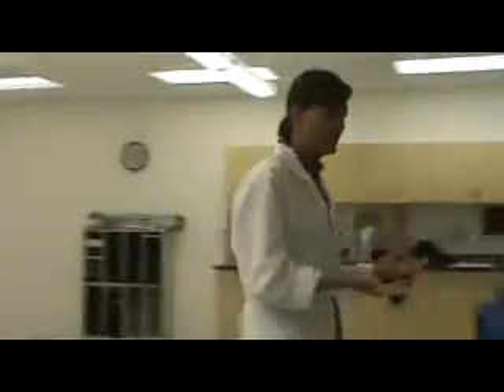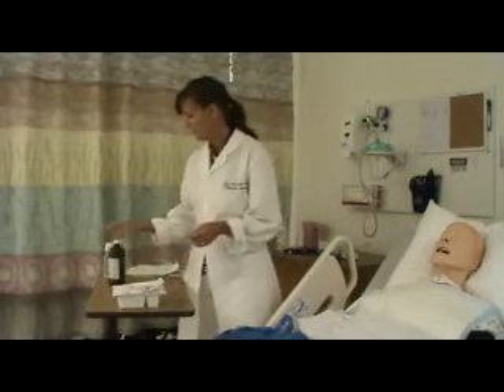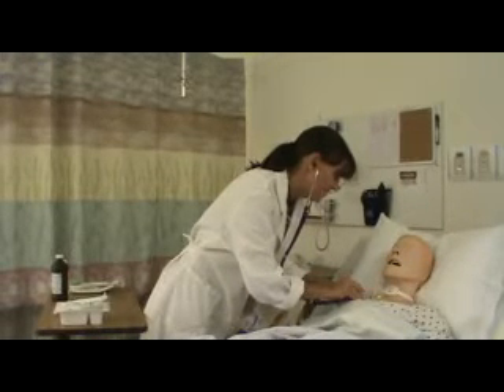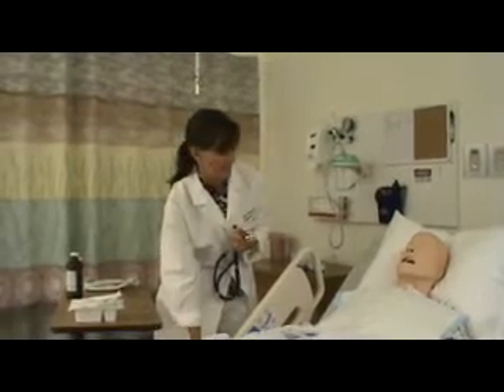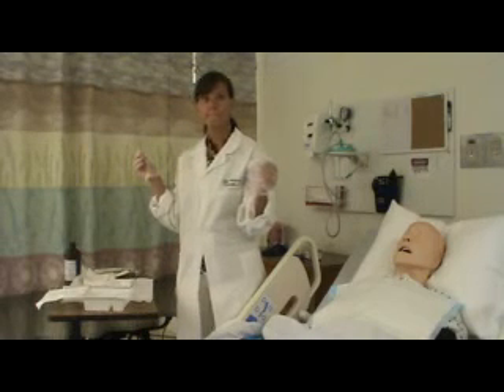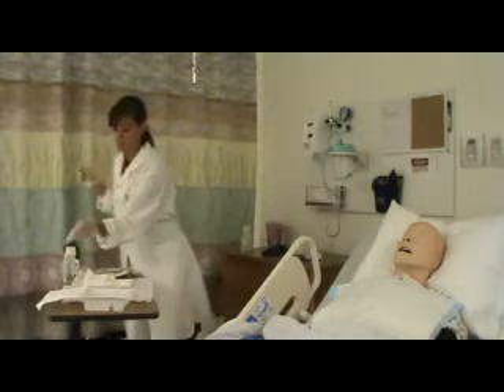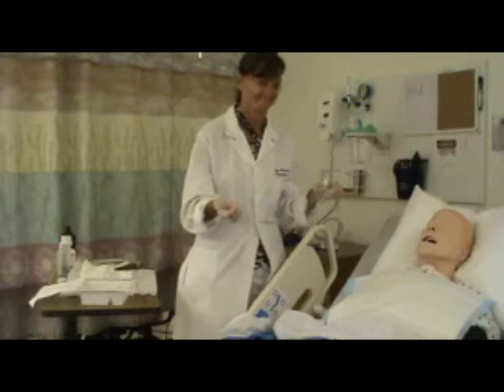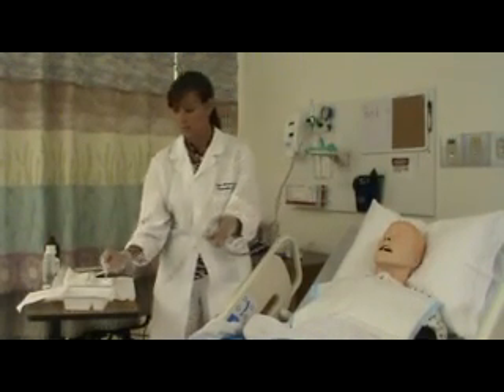Tracheostomy Suctioning Part 1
This is part 1 of 2 intended for College of DuPage Practical Nursing students' use in preparing for a return demonstration.